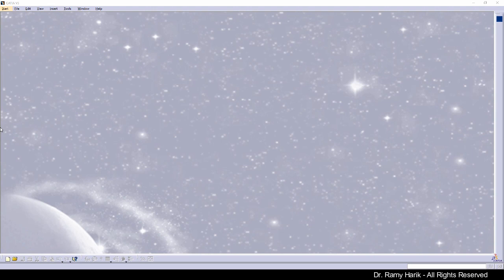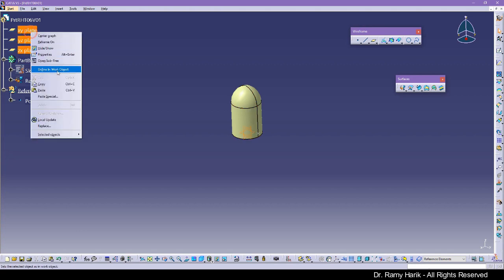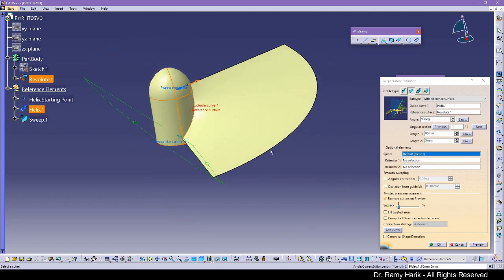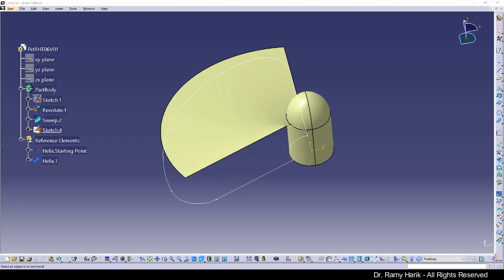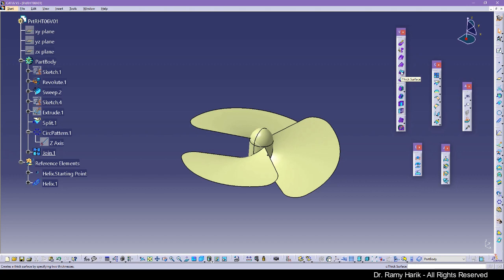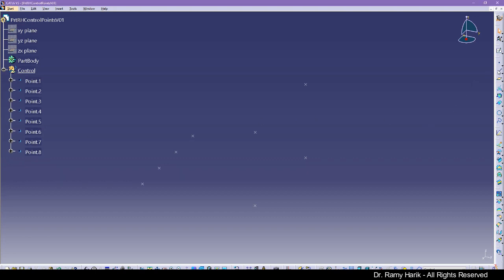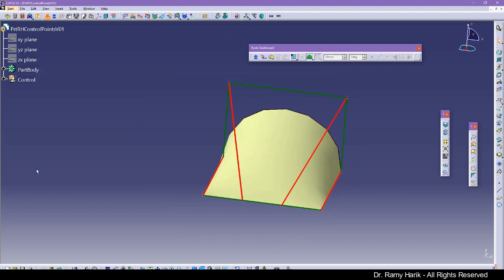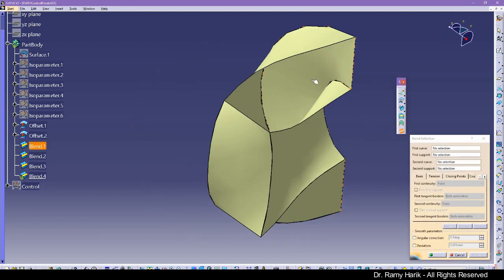T06 Surface Manipulation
Tutorial 6 with two parts:
- Surface Manipulation
- Control Points